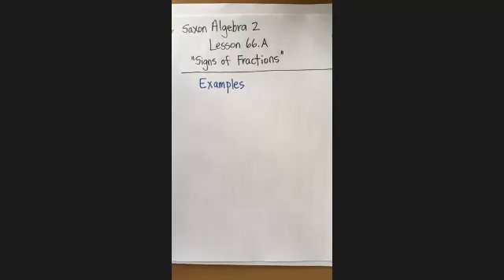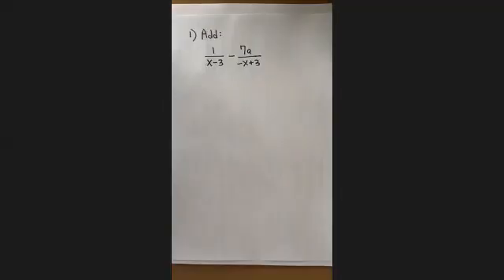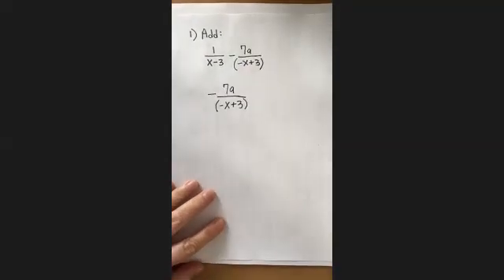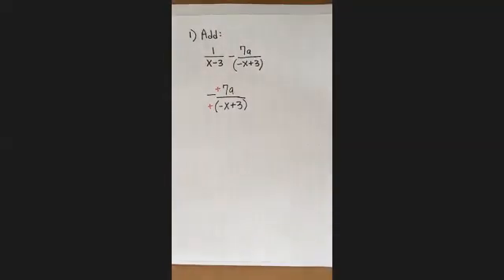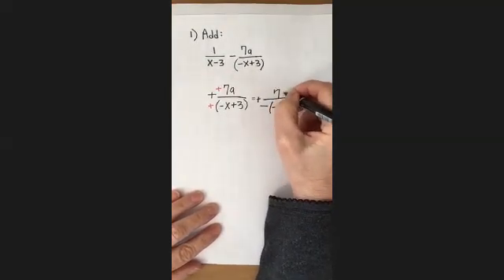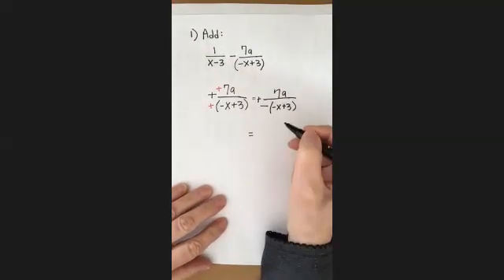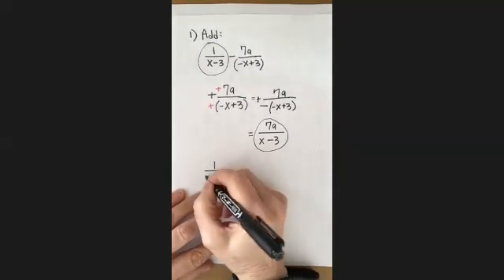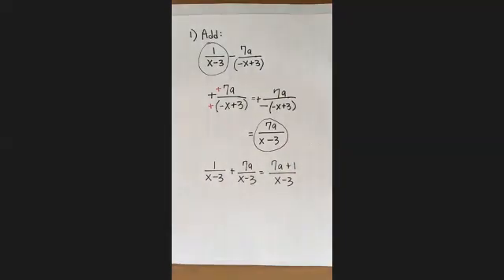Saxon Algebra 2 L66.A Ex. 1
In this video I talk the students through Example 1, showing the power of changing two of the three signs of a fraction.